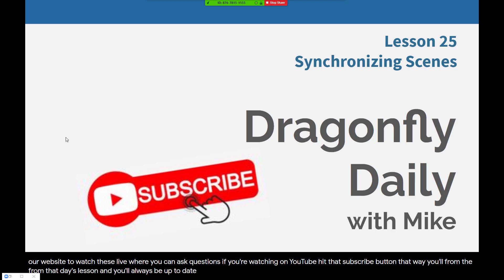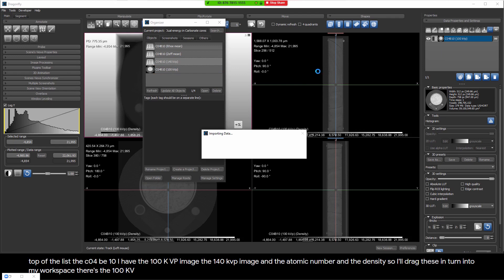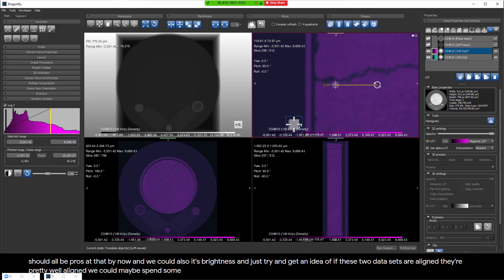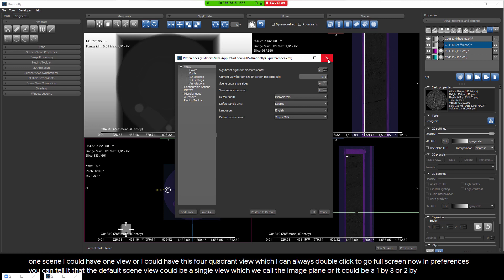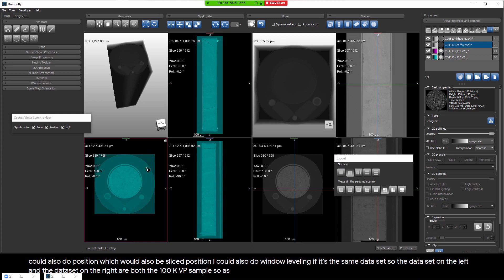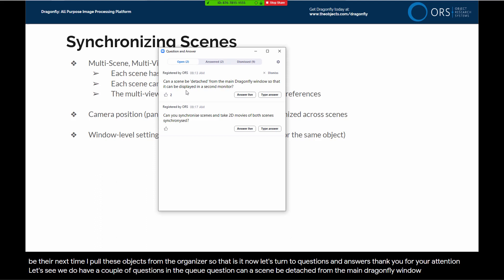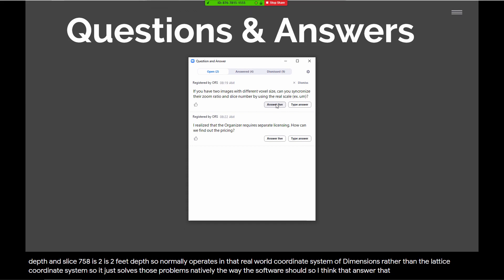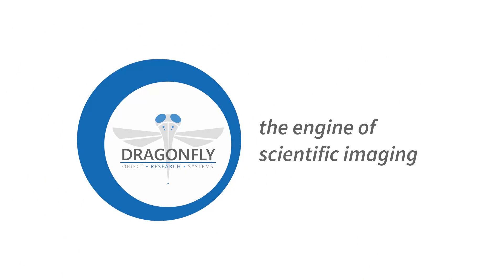Dragonfly Daily 25 Synchronizing Scenes in Dragonfly (2020)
This is lesson 25 in an ongoing daily tutorial series that teaches new users how to become Dragonfly experts in no time. This lesson introduces users to Synchronizing Scenes in Dragonfly

Topics of this lesson
1-Multi-Scene, Multi-View Layouts
Each scene has its own visibility settings, Each scene can have multiple simultaneous views, The multi-view layout is initialized by the settings in preferences
2-Camera position (pan/rotate position, zoom) can be synchronized across scenes
3-Window-level settings can be synchronized across scenes (for the same object)